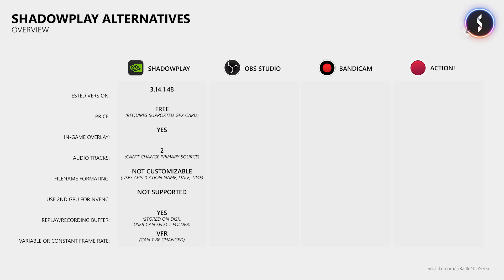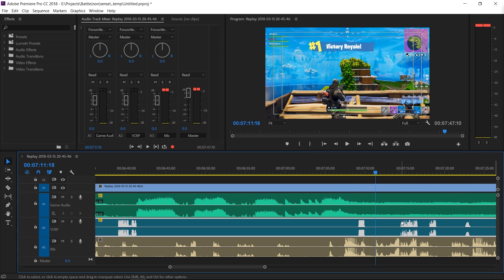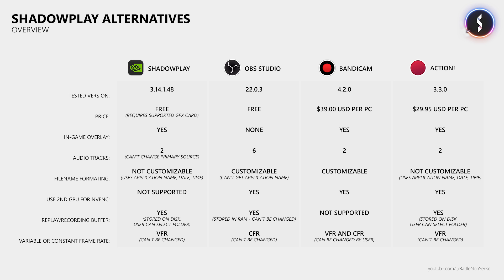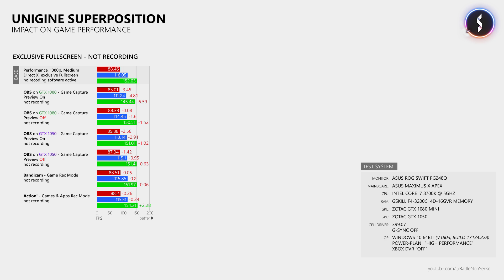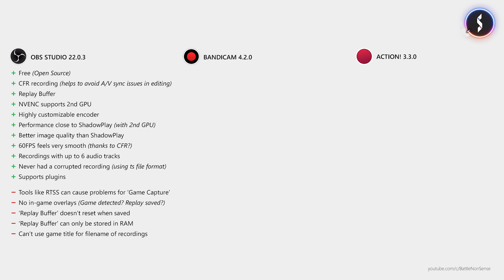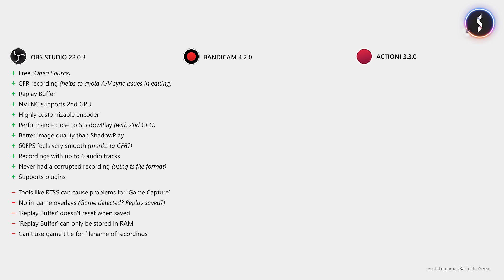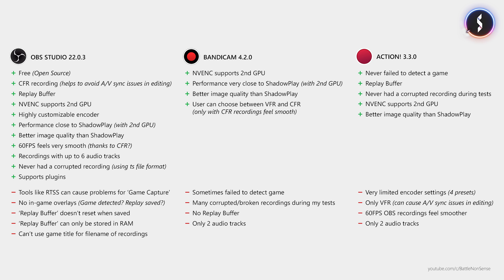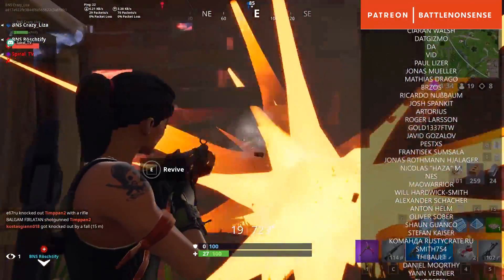Gameplay Captures ShadowPlay vs. OBS, Bandicam & Action!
Nvidia ShadowPlay (or Nvidia Share) is a great, free tool to capture your gameplay - but it has some issues and shortcomings. So in this video I am showing you 3 alternatives and tell you about their pros. cons and impact on the FPS of the games you are playing.